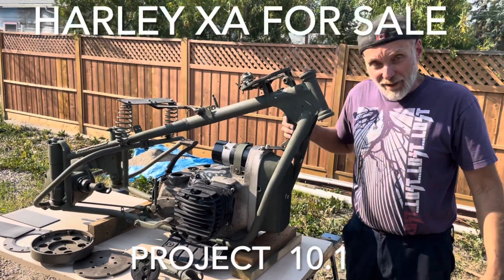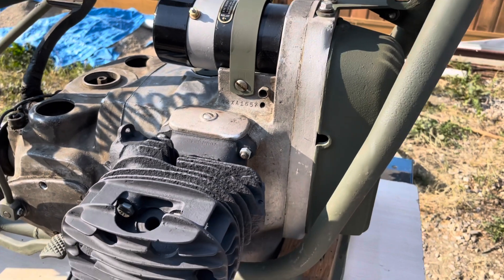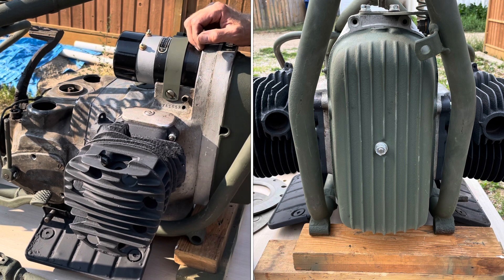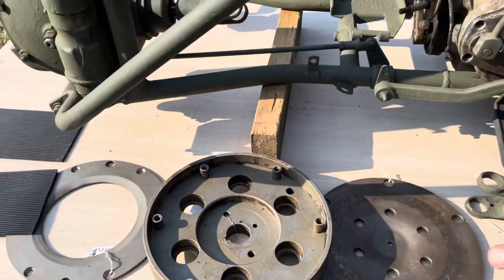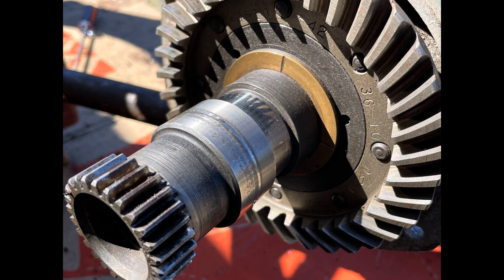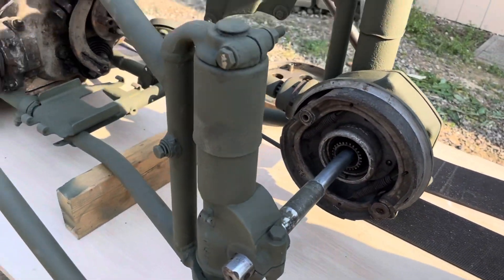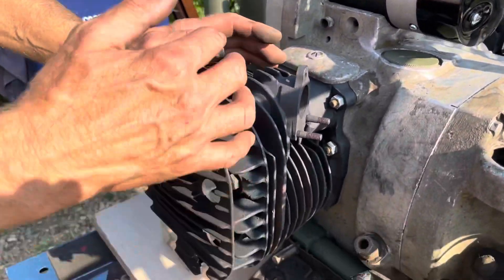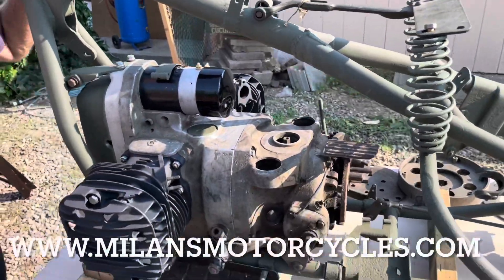Harley 1942 XA Project For Sale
This is your opportunity to own a part of American military history. The very rare prototype XA model. Historical records indicate that just around 1100 were ever manufactured by the Harley-Davidson Motor Company. Additional parts are available if required at an extra fee.